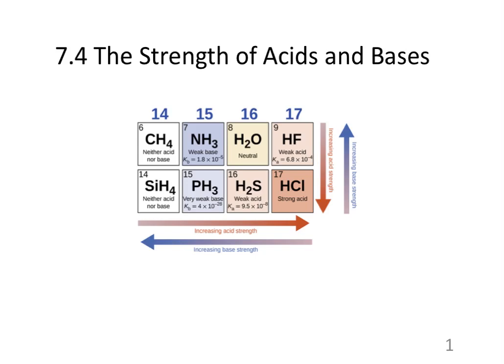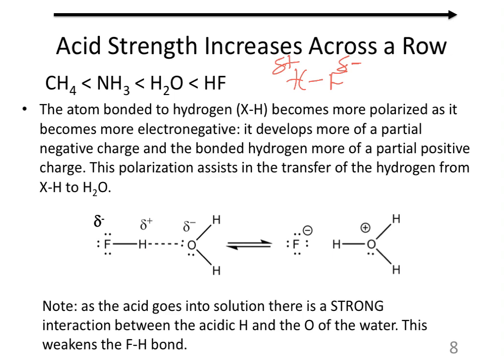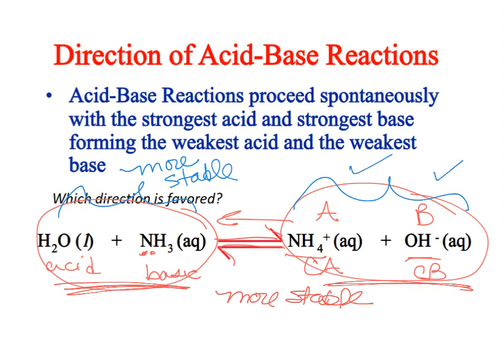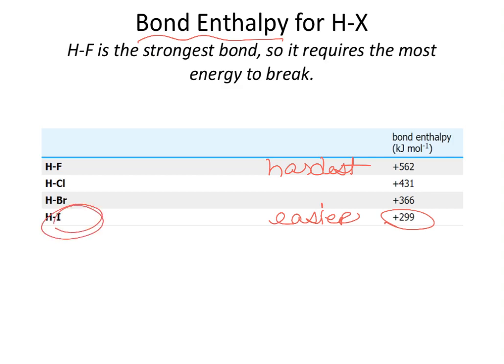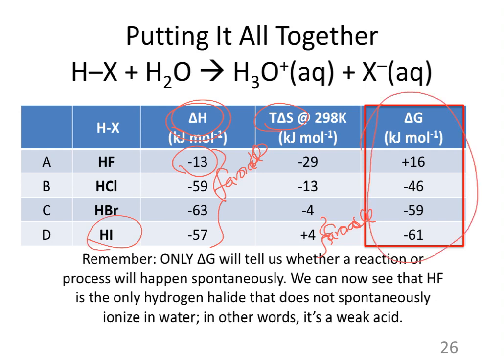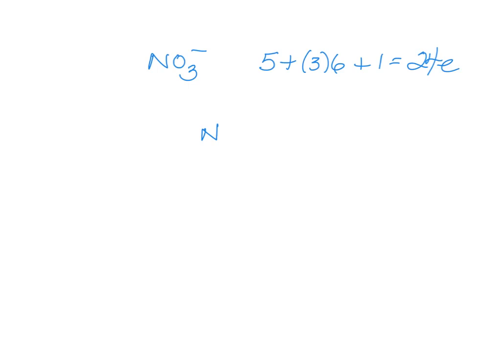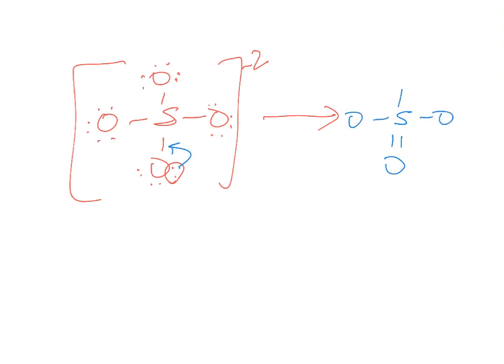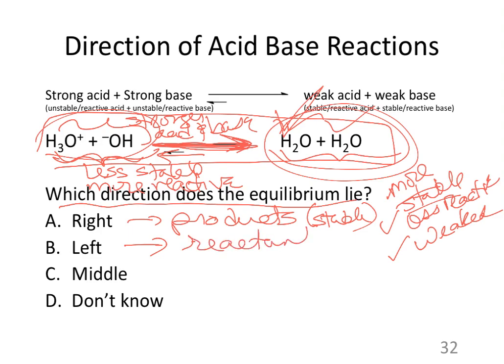Strength of Acids and Bases